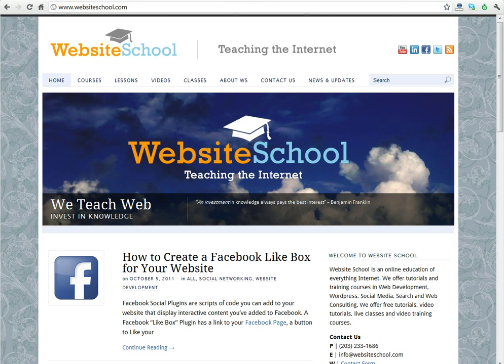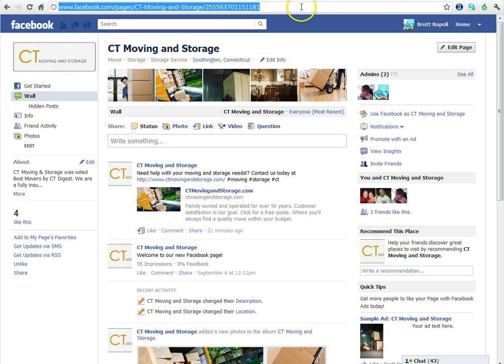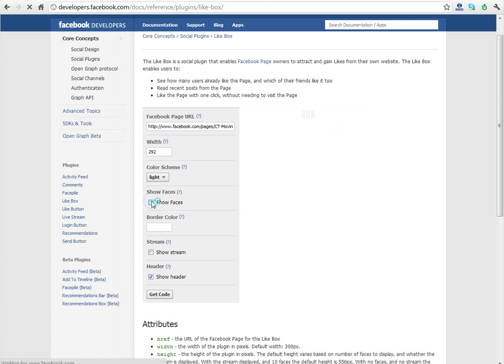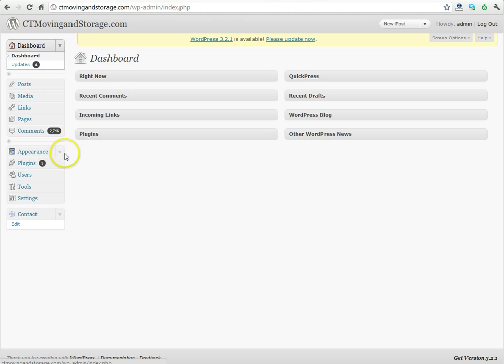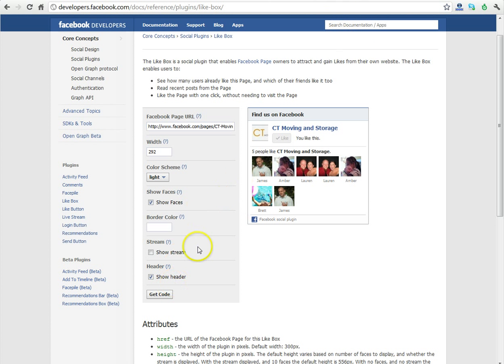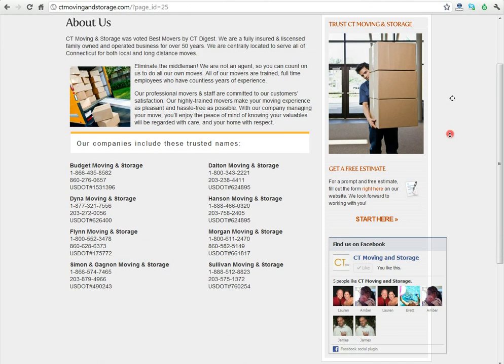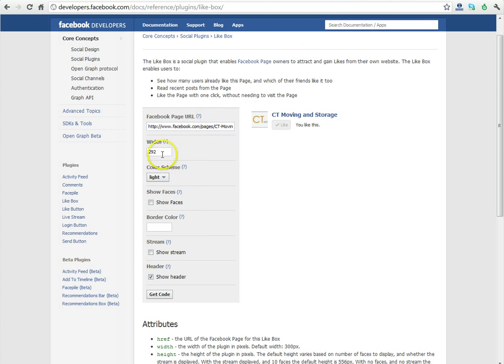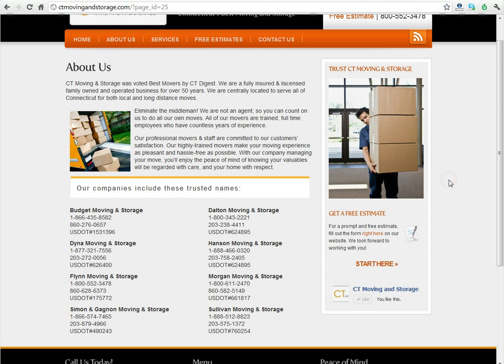How to Add a Facebook Like Box to a Wordpress Website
This is a free video tutorial explaining How to Add a Facebook Like Box (or a Facebook Social Plugin) to a Wordpress Website. These step by step directions will help you add a Facebook Like Box in the Widgets section of your Wordpress Website. You could add this Facebook Widget to your sidebar, footer or essentially anywhere on your Wordpress Website.

for more free tutorials, courses on web development, Wordpress training, Social Media and much more.